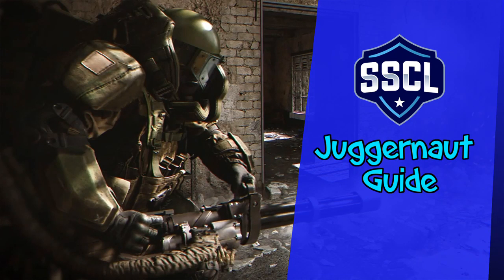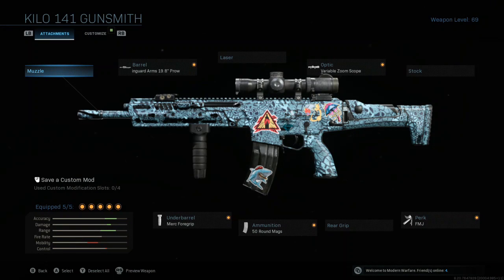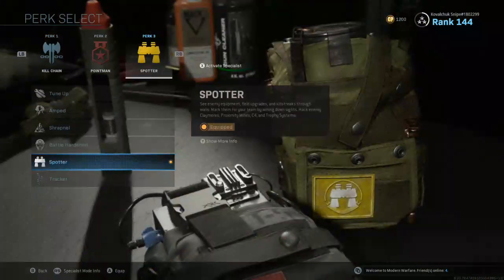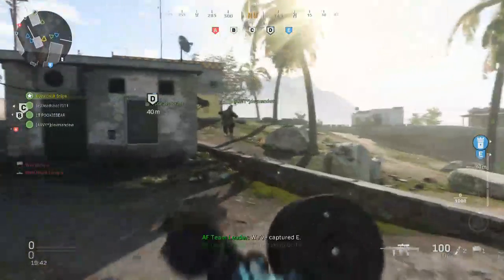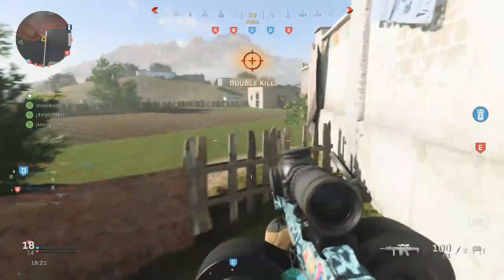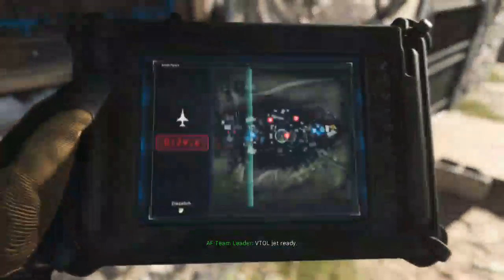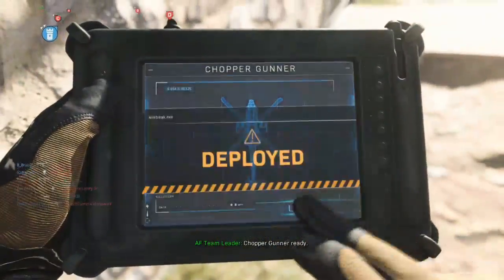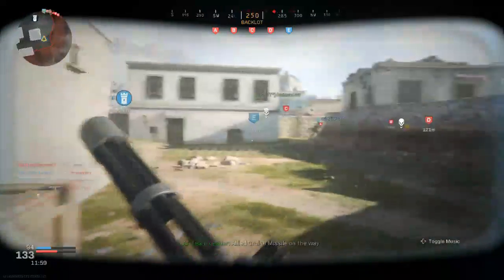Easiest way of getting Juggernaut almost every game.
Strategy I use to get Juggernaut almost every game on Call of Duty: Modern Warfare.

***Correction its pronounced FMJ not FMG.***